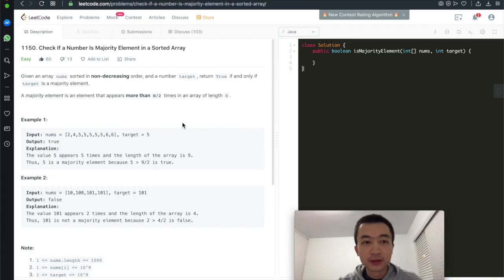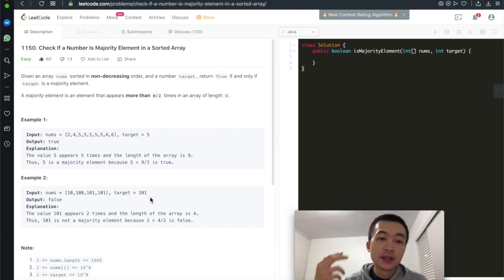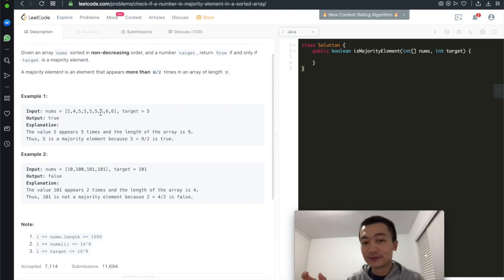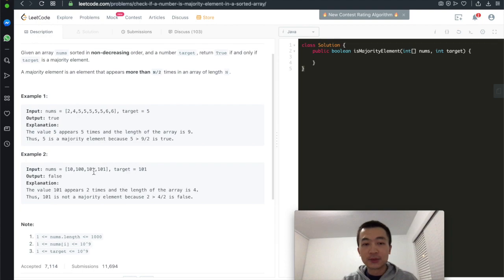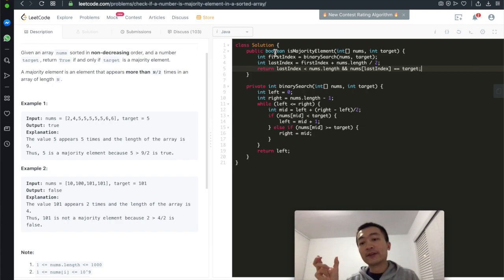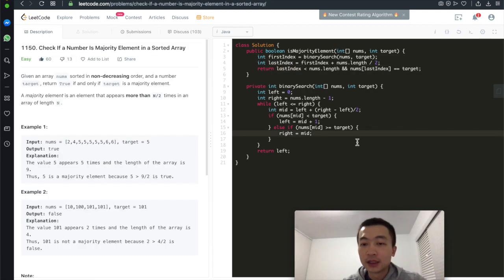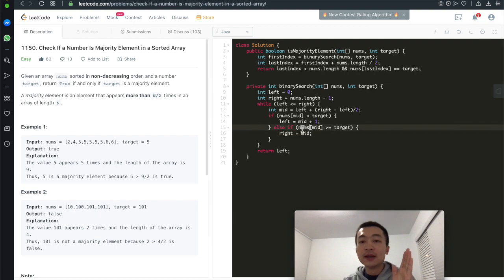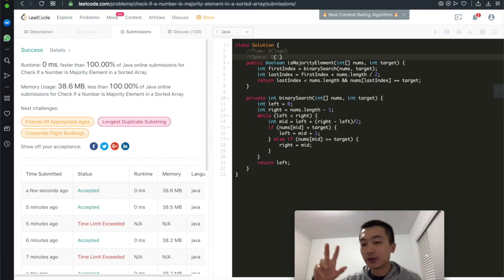LeetCode 1150: Check If a Number Is Majority Element in a Sorted Array - Interview Prep Ep 48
LeetCode 1150. Check If a Number Is Majority Element in a Sorted Array

Solution explained:

1. We could use binary search to find either the first or last occurrence of this target element in this given array, then plus or minus half of the array length to get the lastIndex or firstIndex;
2. In order for this target to be qualified as a majority element, either lastIndex or firstIndex has to be within the array boundary and also the element at either lastIndex or firstIndex has to be equal to target.

My ENTIRE Programming Equipment and Computer Science Bookshelf: